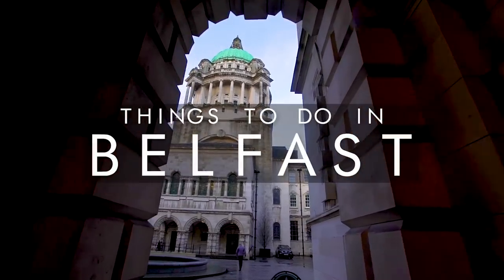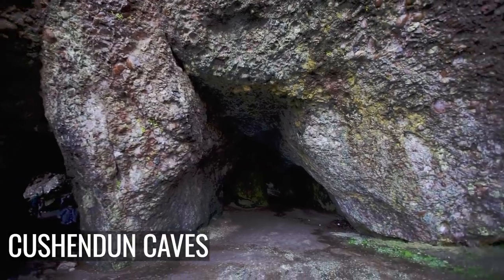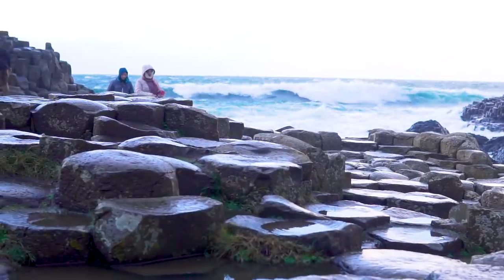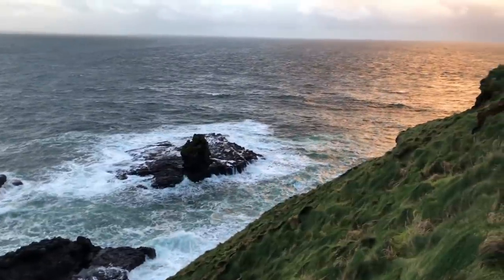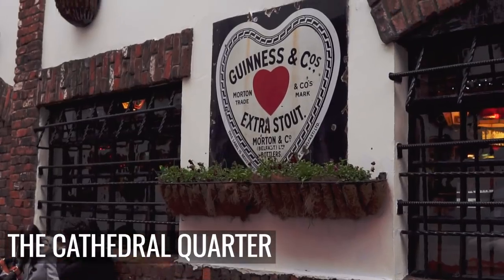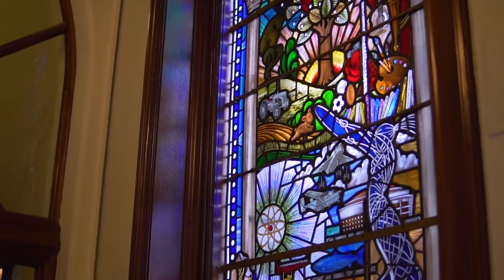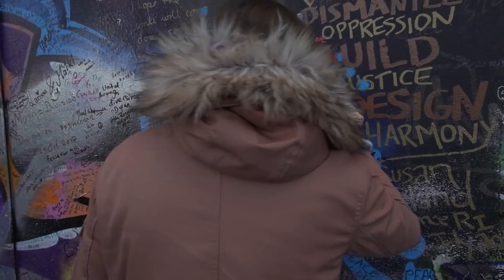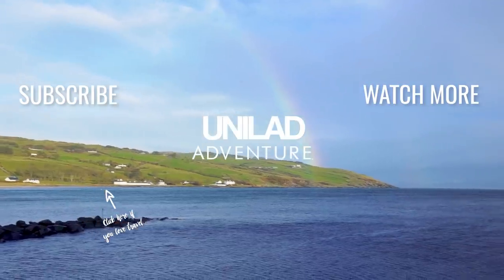Things To Do in Belfast, Northern Ireland | UNILAD Adventure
Here are some of the best things to do in Belfast, Northern Ireland. It's the perfect place for a short break and offers a variety of stunning landscapes and locations that can be recognised from Game of Thrones, and an interesting history that you can learn all about.

Places in this video:
Carrick-a-rede 00:36
Cushendun Caves 00:58
The Dark Hedges 01:05
The Giant's Causeway 01:36
Crumlin Road Gaol 03:01
Cathedral Quarter 03:29
St George's Market 03:48
The Crown Liquor Saloon 04:00
City Hall 04:18
Titanic Museum 04:33
Black Cab Tour 04:57
Wee Toast Tours 05:37